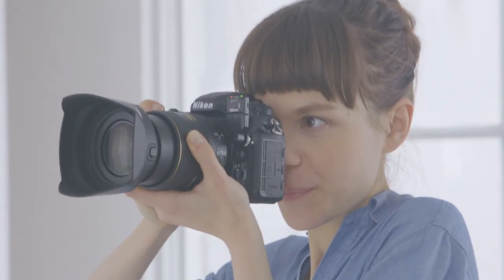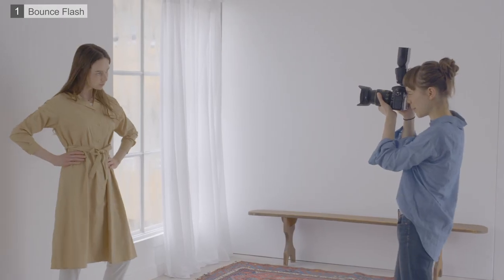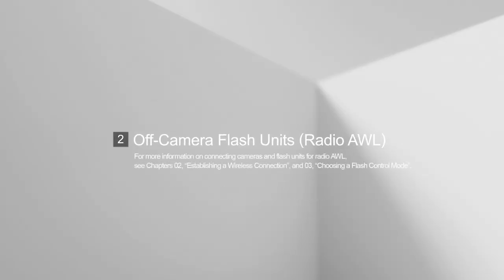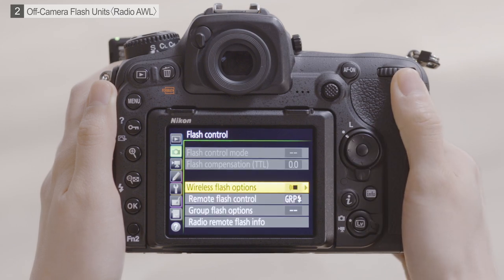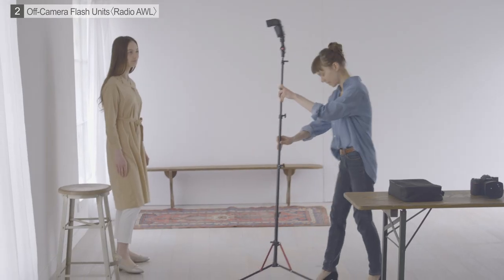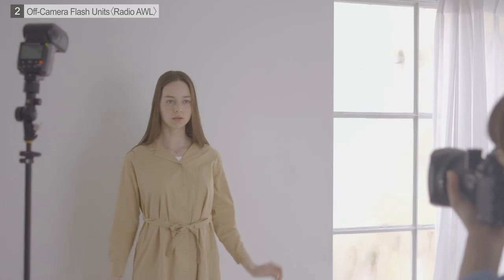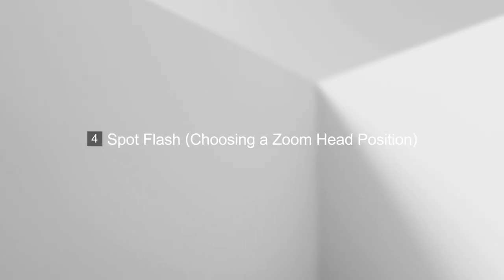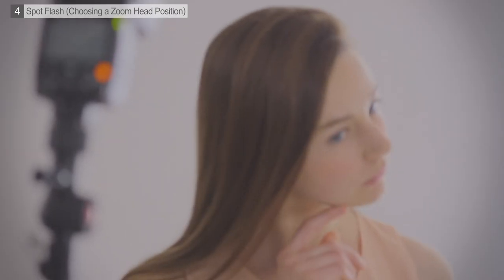SB-5000: Radio AWL Part 1 - Portrait Photography | Nikon Digitutor